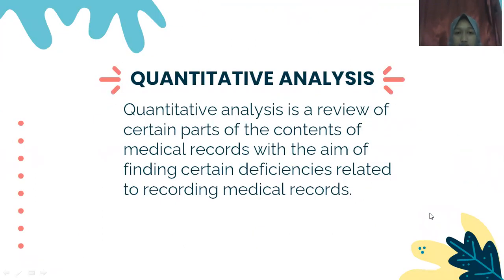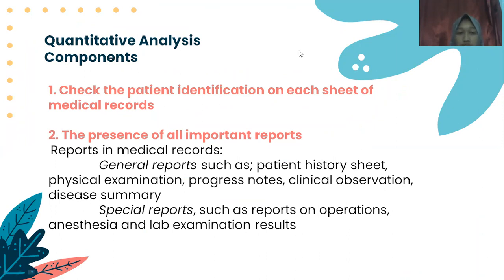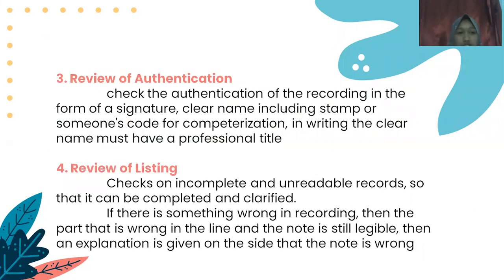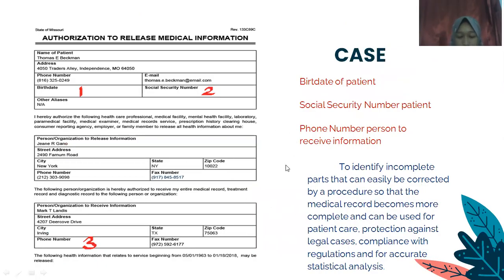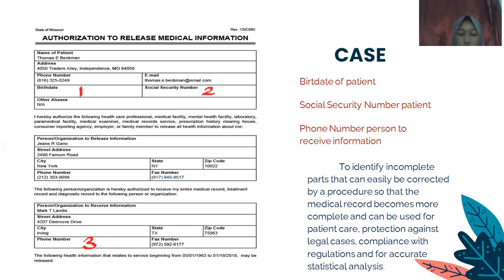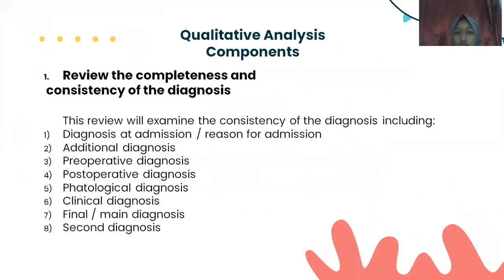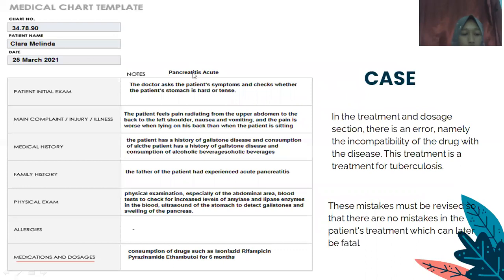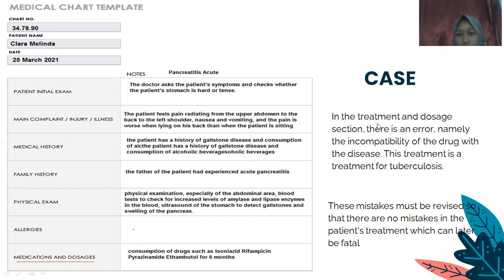Quantitative and Qualitative Analysis | Keisha Halimatus Azka | English Assignment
Nama : Keisha Halimatus Azka
Kelas : 2B RMIK
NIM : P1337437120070